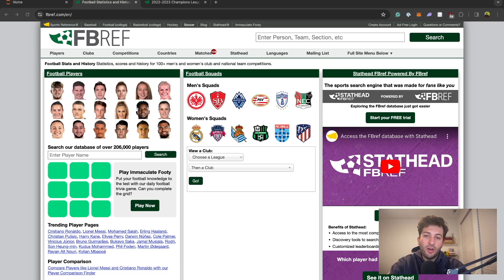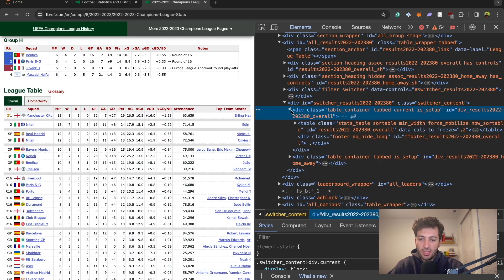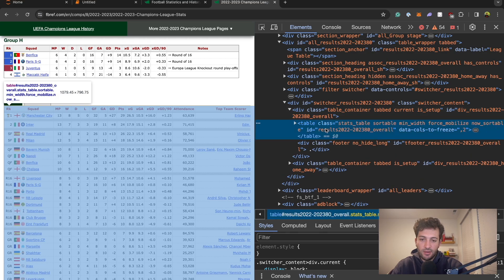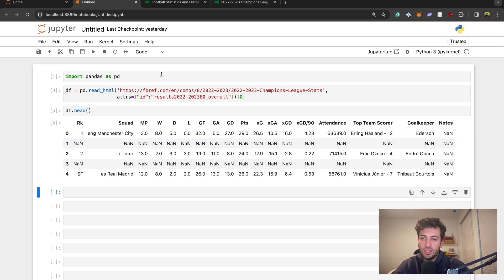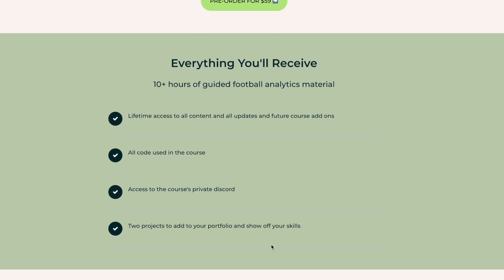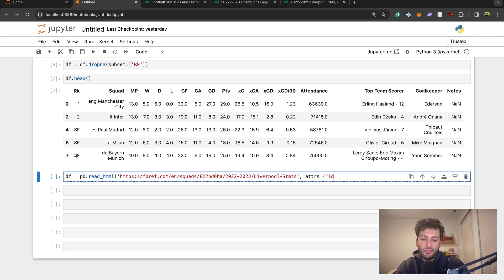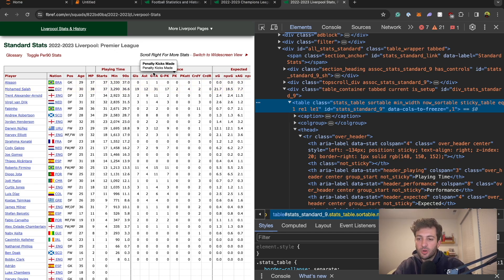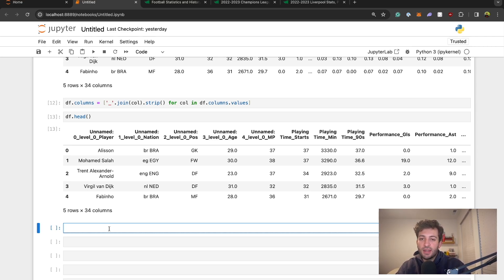The Super Easy Way to Scrape FBREF for Free Soccer Data